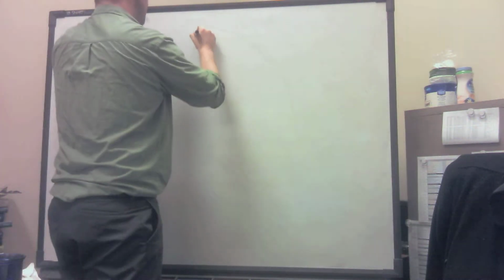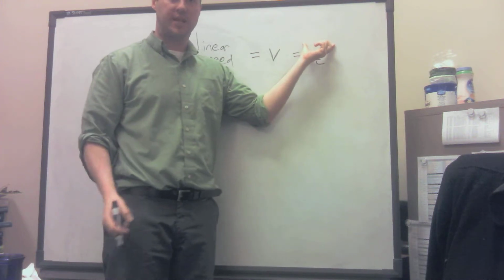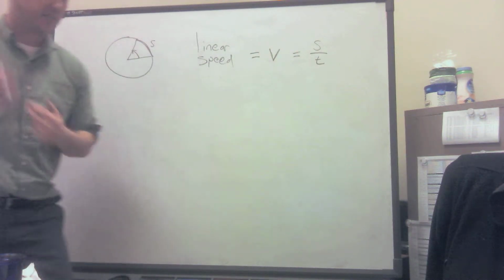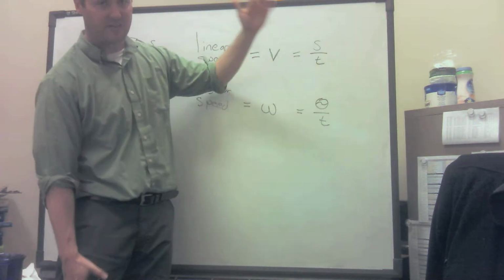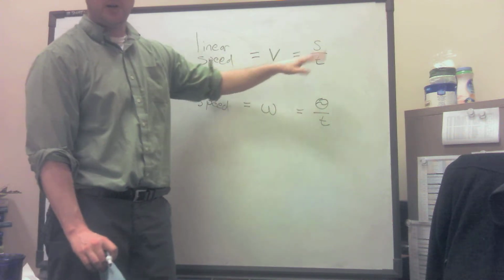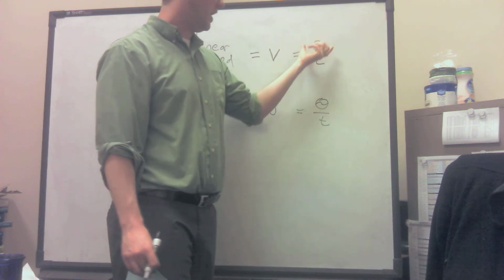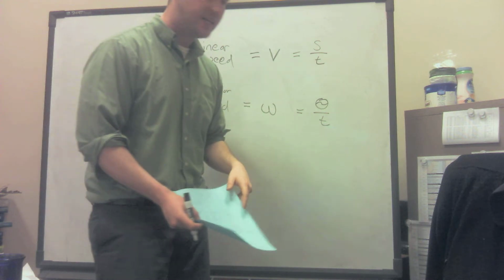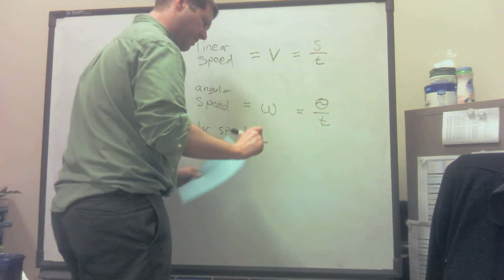Module 6 3.4 part 1